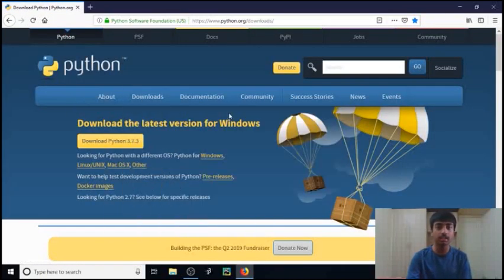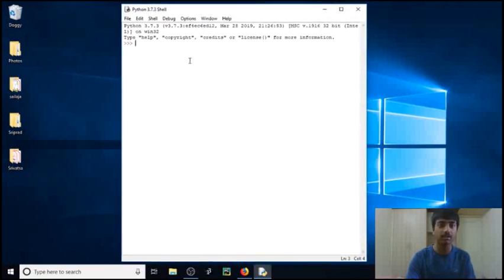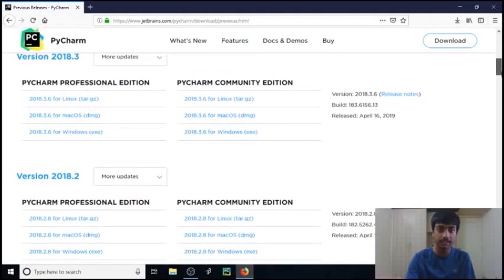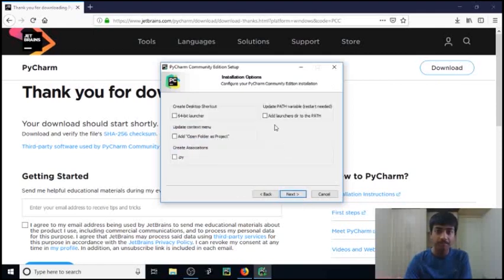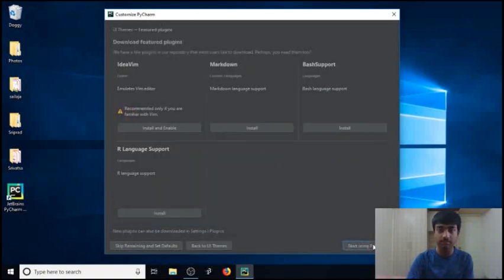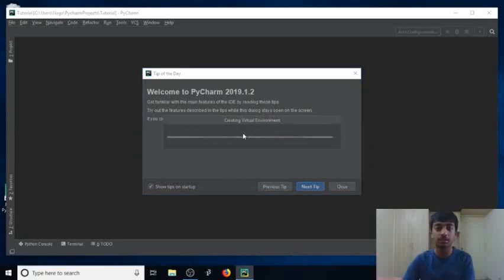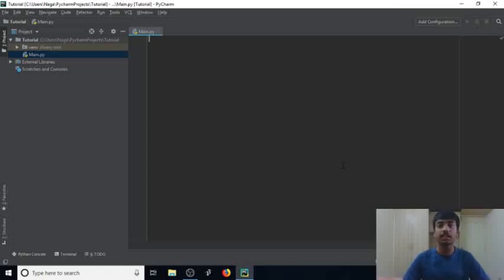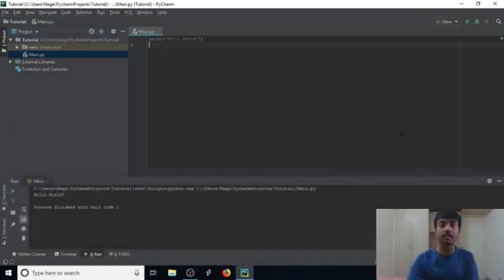Python for Beginners #1 - Python Environment Setup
- In this video I teach how to install and setup python in your computer, and also, we will be writing our first program.

- I apologize for the video quality in the end, It will be fixed from the next video.

0:00 - I’m So- Andrew Applepie